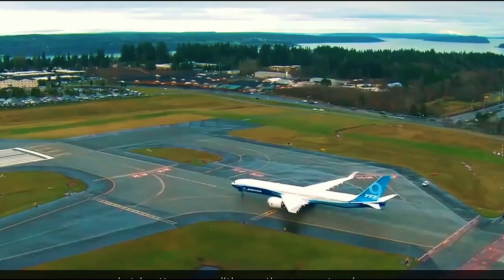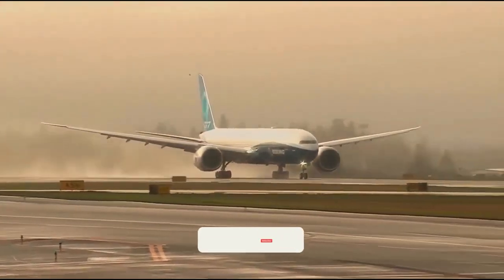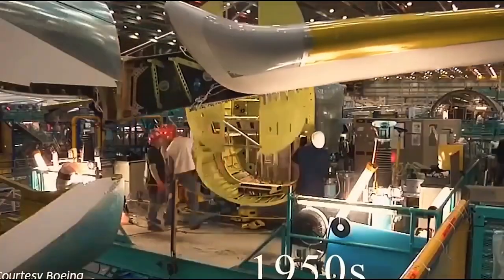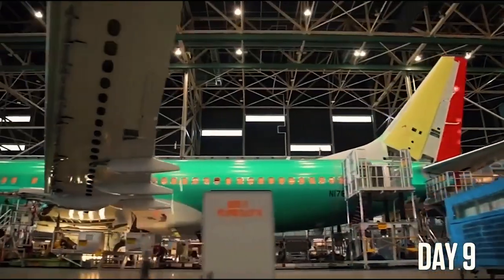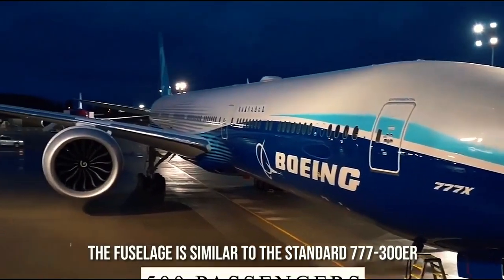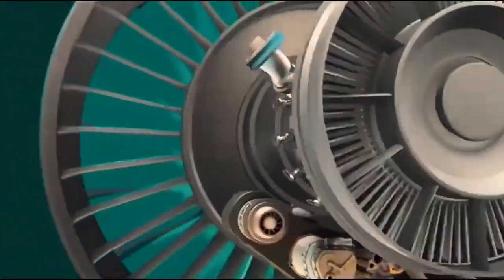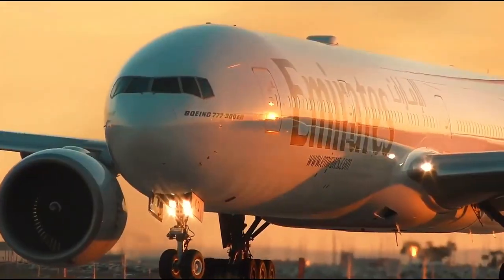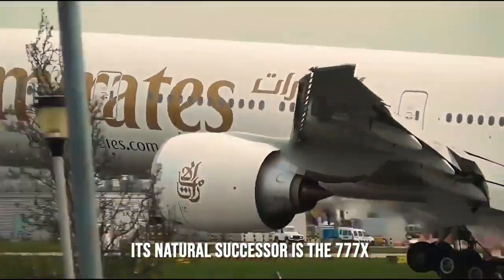BOEING 777X Vs 777: The Incredible Difference Exposed!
🔥🔥 UNBELIEVABLE! The BOEING 777X Vs 777: The Differences REVEALED! 🚀✈️ You WON'T BELIEVE what Boeing has done with their latest JET! The 777X is set to OUTPERFORM its predecessor, the 777-300 ER, in ways you can't even IMAGINE! With a MASSIVE 15% larger wingspan, this BEAST of the skies is set to revolutionize air travel! 🌍💨 But that's not all! The 777X's wings FOLD UPWARDS to fit through standard gates - a feature that will BLOW YOUR MIND! 💥🤯 And wait until you hear about the FUEL EFFICIENCY! The 777X is a whopping 10-15% more fuel-efficient than the 777-300 ER! 🌿⛽️ Plus, the QUIETEST and MOST POWERFUL engines ever built for a commercial aircraft! 🚀🔇 This is the FUTURE of aviation, and it's landing at an airport near you SOON! 🛬🌍 Don't miss out on the chance to witness the INCREDIBLE transformation of the aviation industry! Click NOW to discover the ASTONISHING differences between the Boeing 777X and 777! 👇👇👇

Welcome by The Aviation!